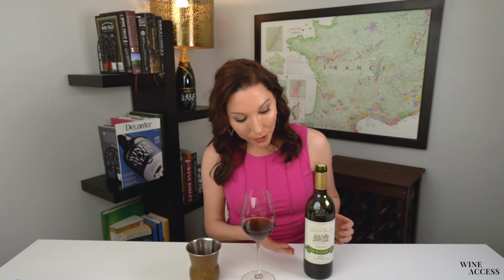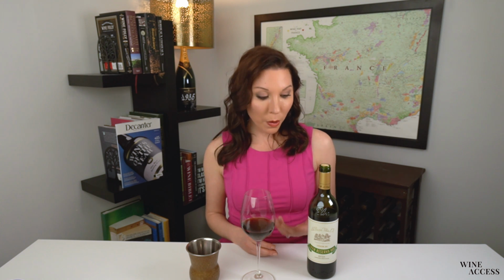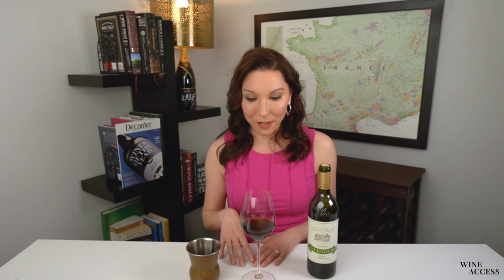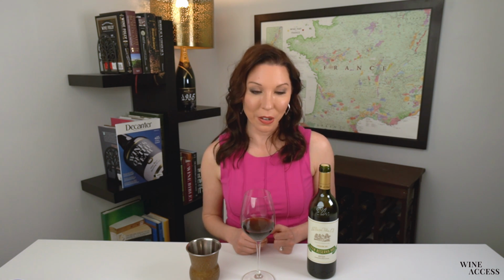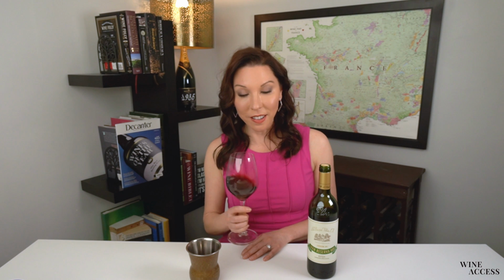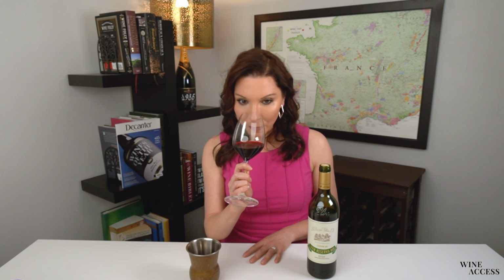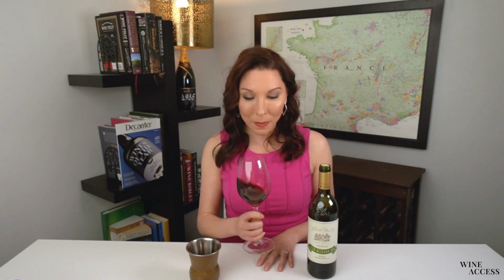Decanter Rare Luxuries | Winter 2022 | 2011 La Rioja Alta 904 Rioja Gran Reserva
🎙️ Host: Master of Wine Vanessa Conlin

🍷 Try this Wine:  2011 La Rioja Alta 904 Rioja Gran Reserva

A monumental wine resulting from old vines and meticulous winemaking. 🍷 The glass uncovers a dusty, multi-layered ruby spectrum. 🌿 The aromas are led by a bounty of sour cherry 🍒, blueberry 🫐, and forest floor 🍂 accented by sweet tobacco and dried red roses 🌹. The mouthfeel is structured, with plenty of red fruit 🍓, great acidity 🍋, and a generous dose of tannins. 🍇 Drink now–2028. ⏳